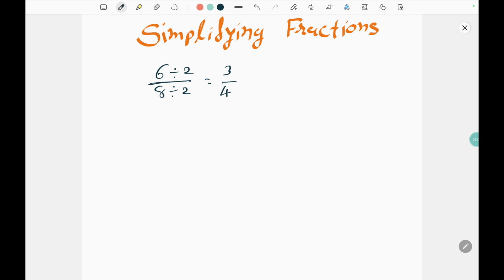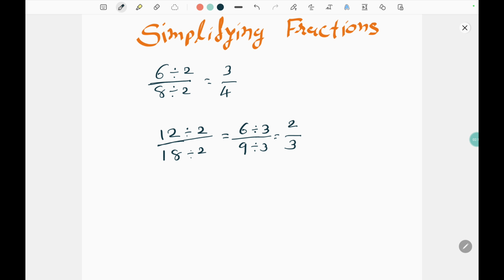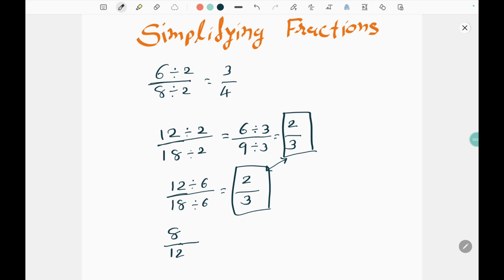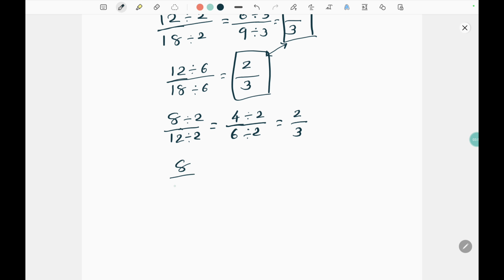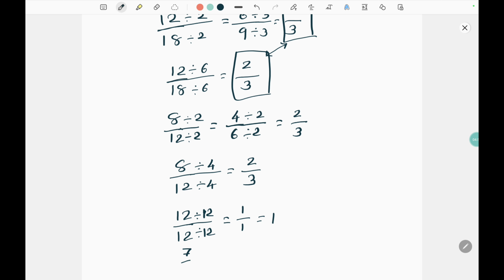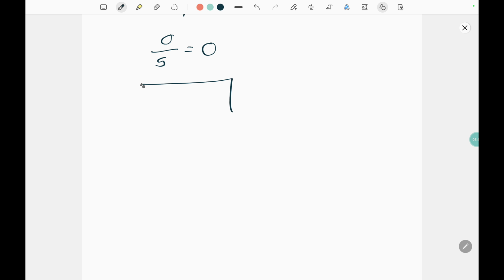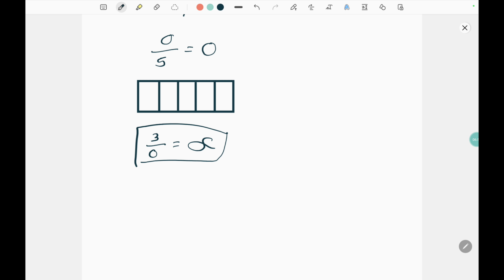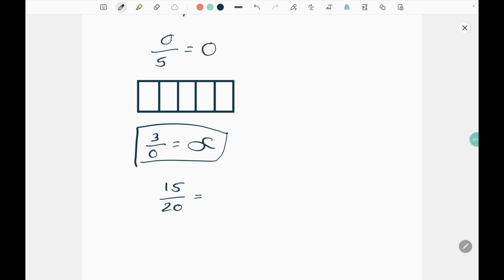- How to simplify fractions?